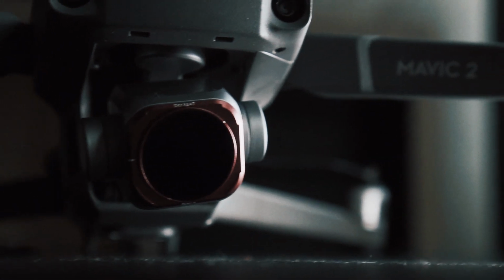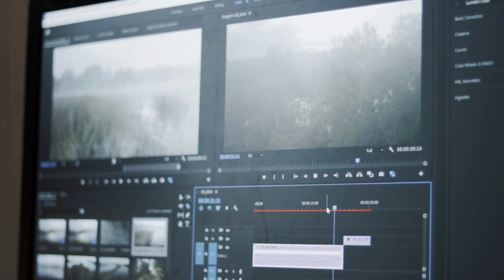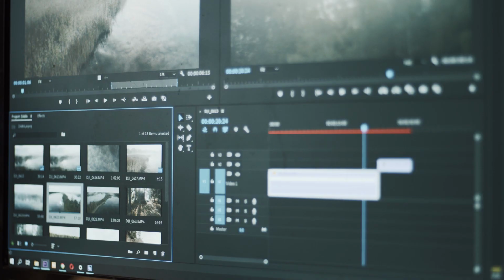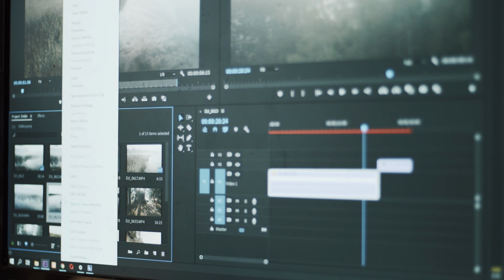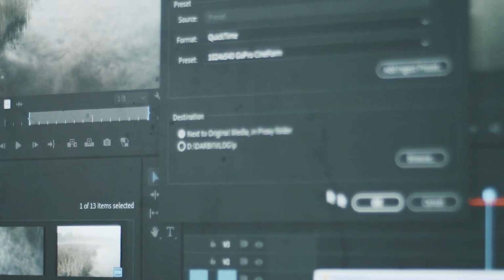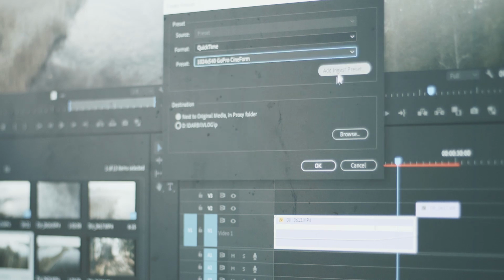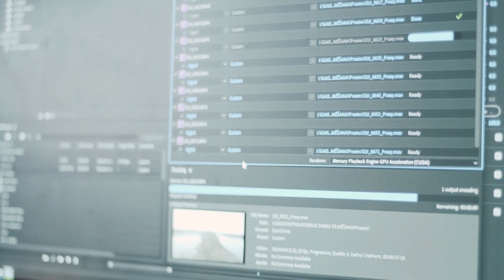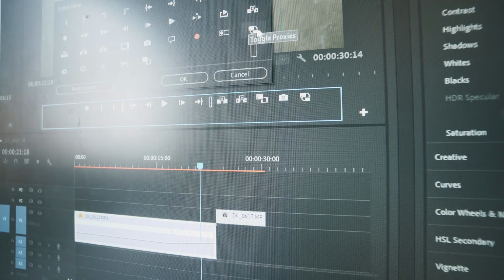EDIT H265 VIDEOS FAST | HOW TO PROXIES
Have you ever had problems editing your mavic 2 pro footage or your osmo pocket footage? Because the codec you used to capture was h265? Fear not! Proxies will save the day!